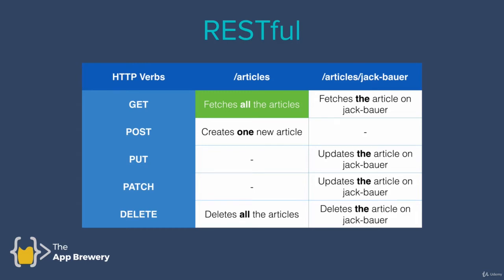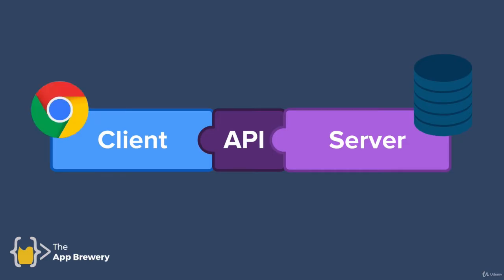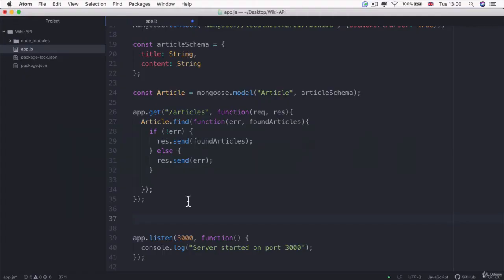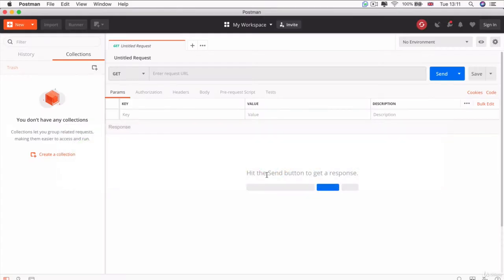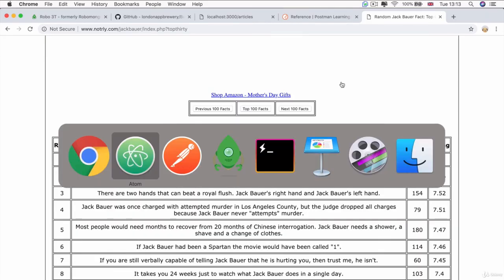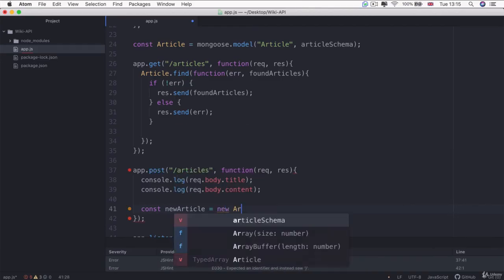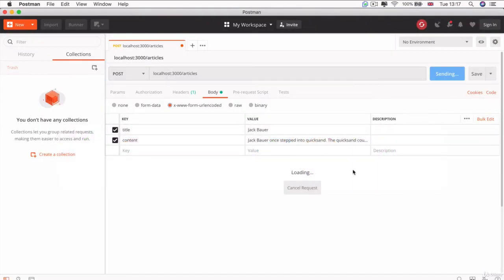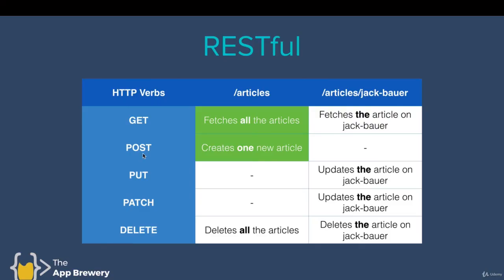6 POST a New Article